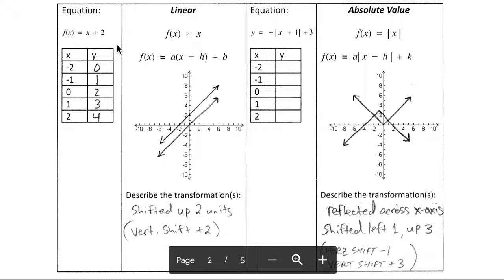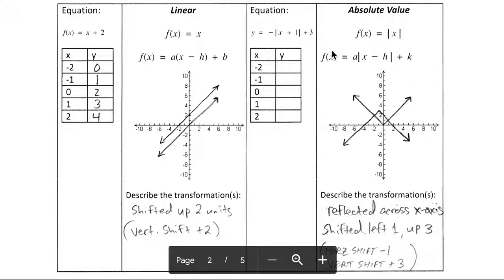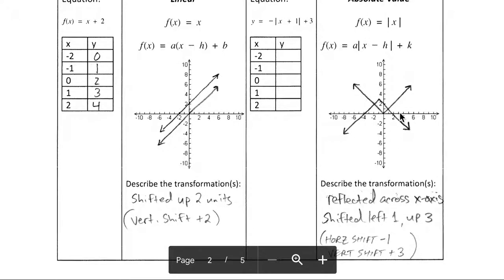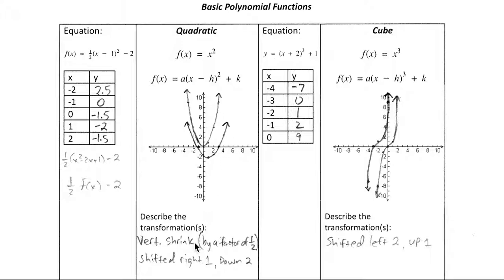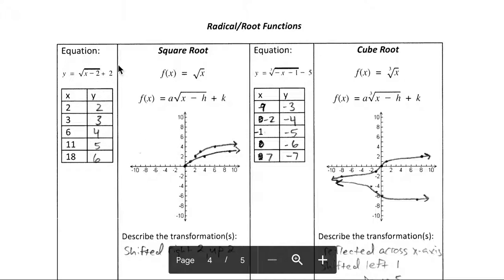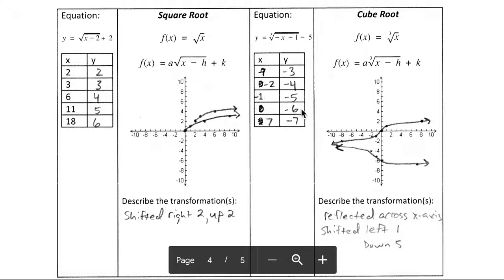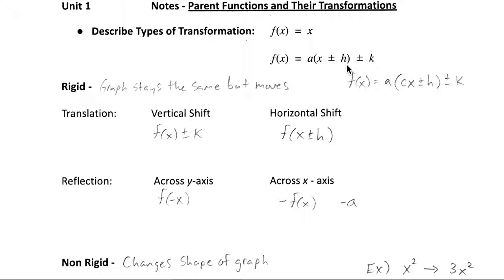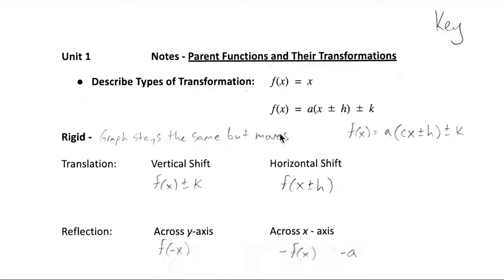Functions and Their Transformations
Describing and graphing parent functions with transformations.